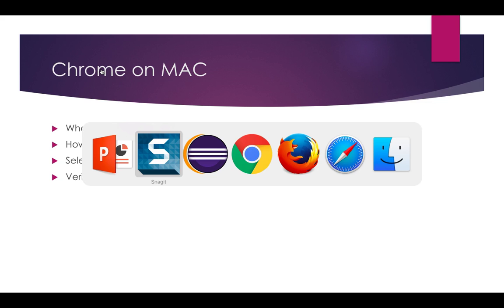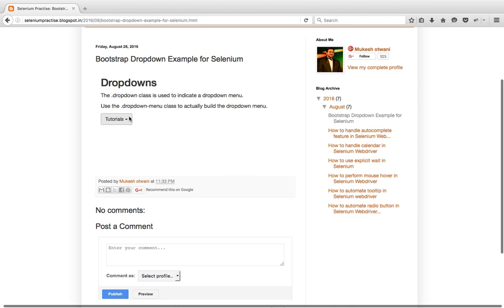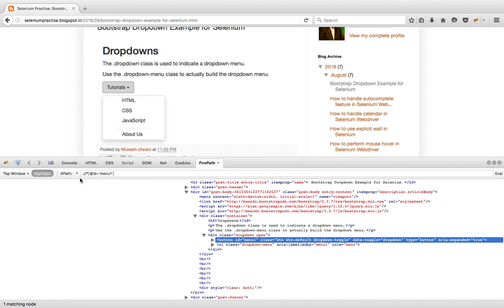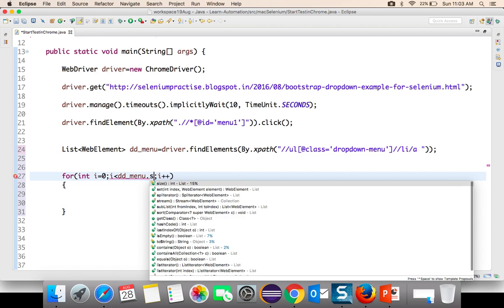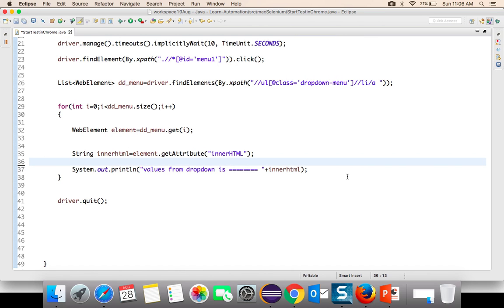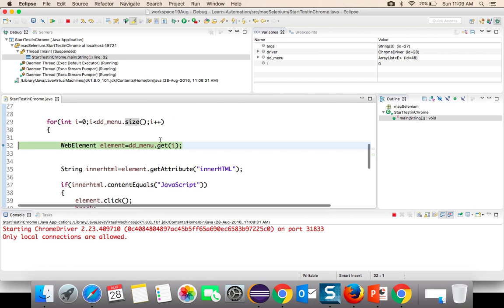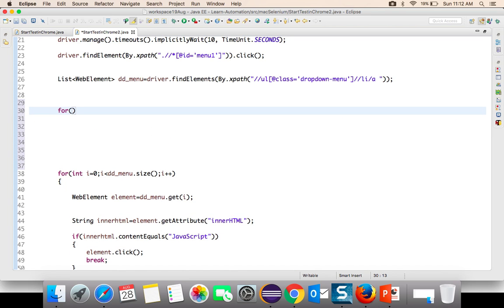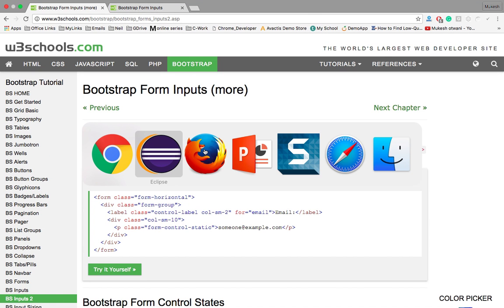How to Handle Bootstrap Dropdowns in Selenium WebDriver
In this tutorial, you’ll learn how to automate Bootstrap dropdowns in Selenium WebDriver, especially when the HTML structure doesn’t use the "select" tag. We’ll demonstrate selecting dynamic dropdown options using findElements and click actions.